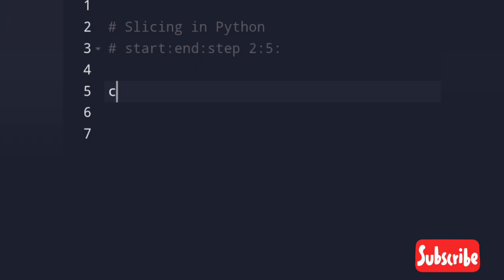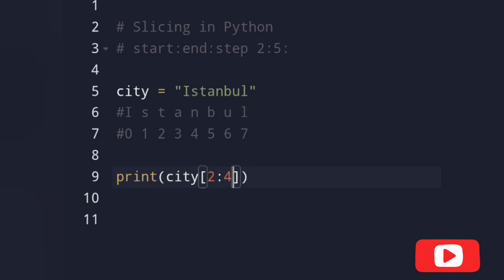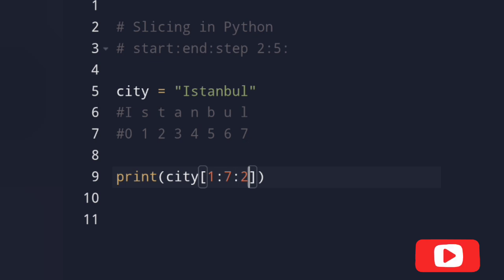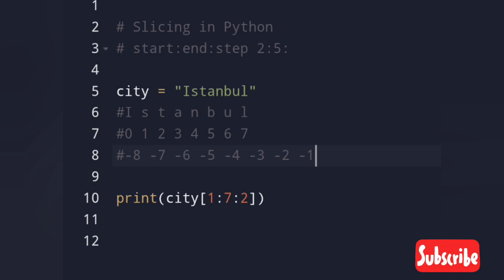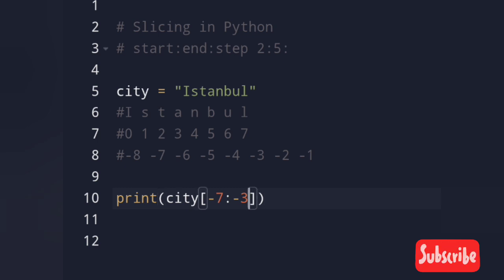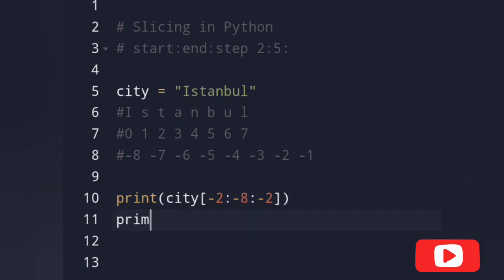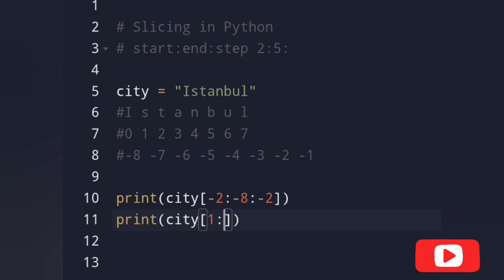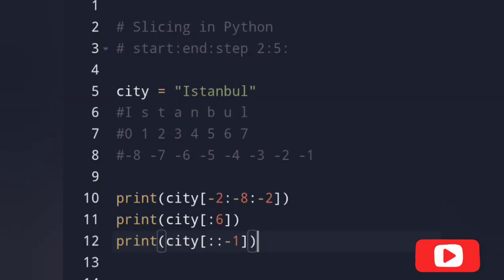Slicing in Python | Reverse a string in Python | Python Programming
Descriptive mode coming soon..